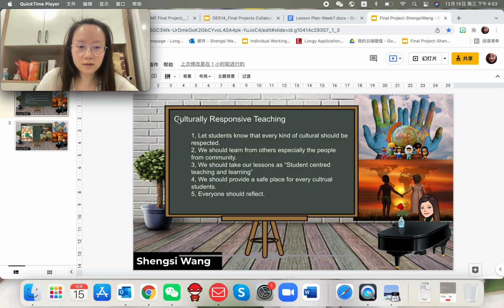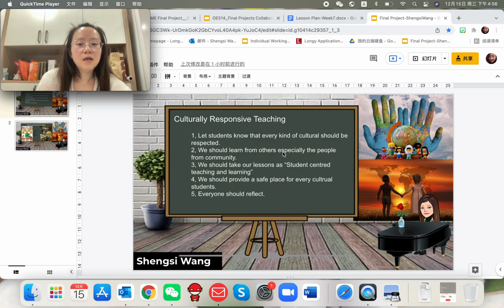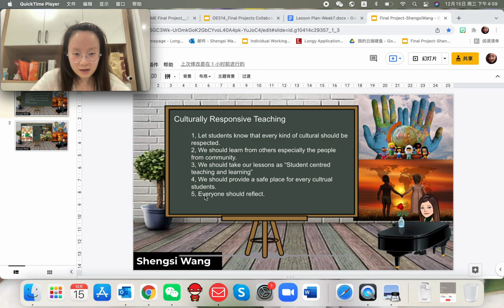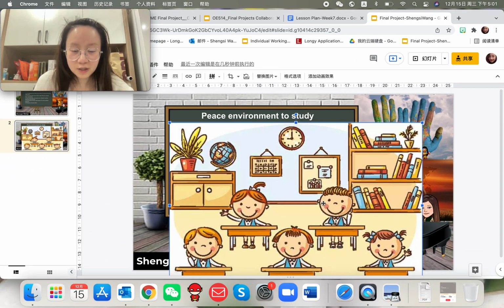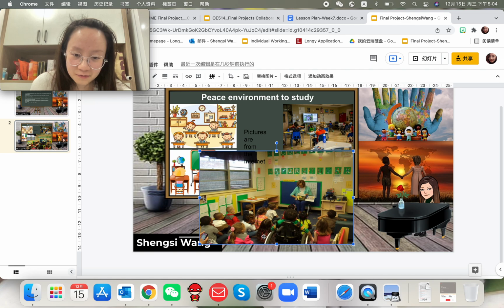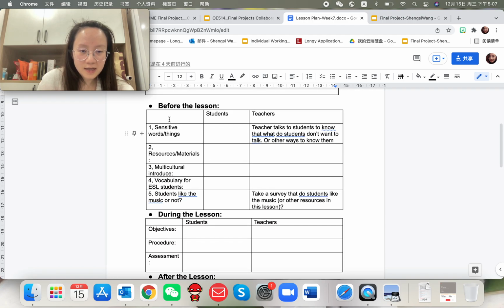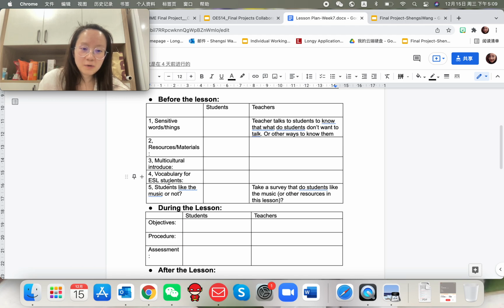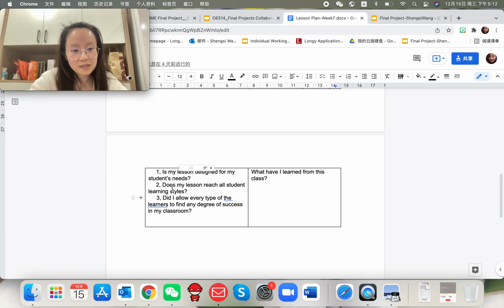Final Project ShengsiWang 12:15:2021